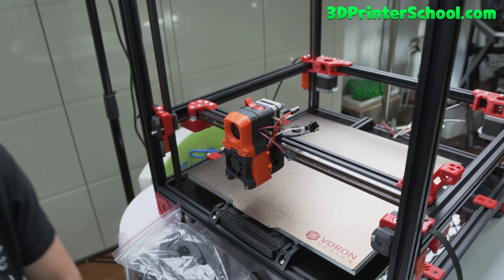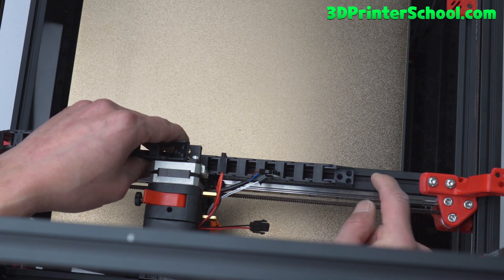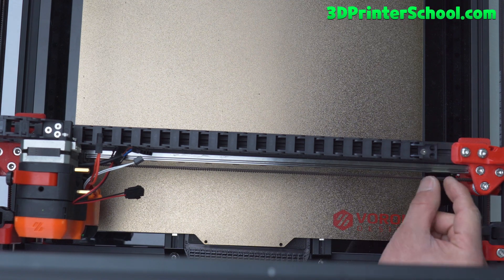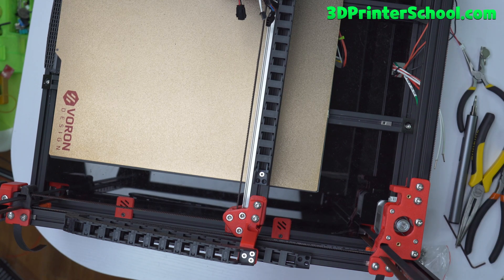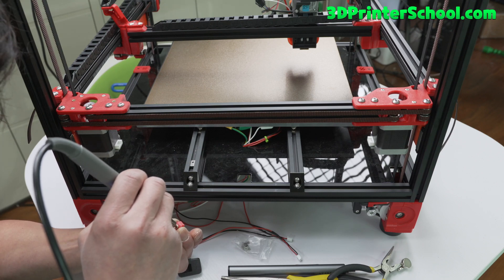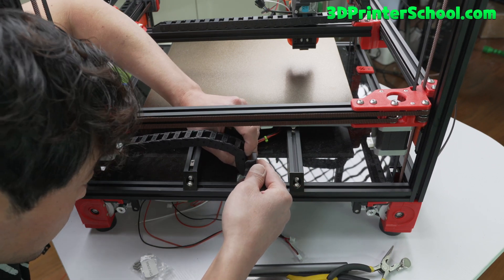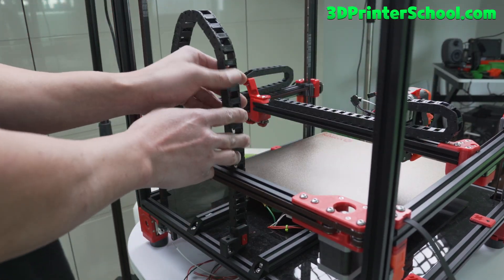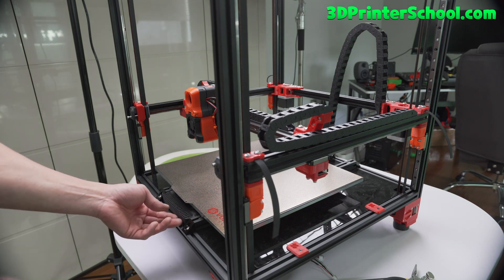How to Build a Voron 2.4R2! – Step 11 How to Install Cable Chain/Chain Links!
In this step 11 of how to build a Voron 2.4R2, we will be showing you show to install the cable chain(chain links) for your Voron 2.4 3D printer.  Yey!

Don't have the time to watch the whole video?  See the written tutorial here instead: